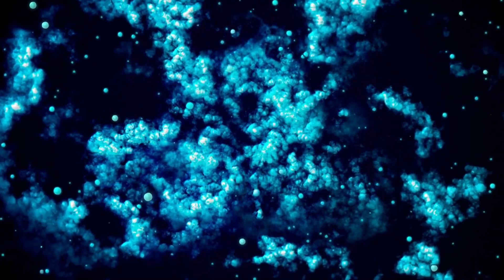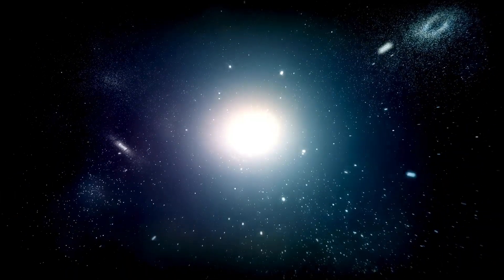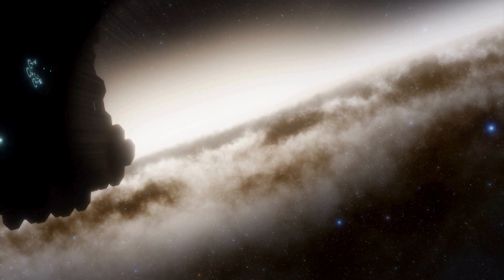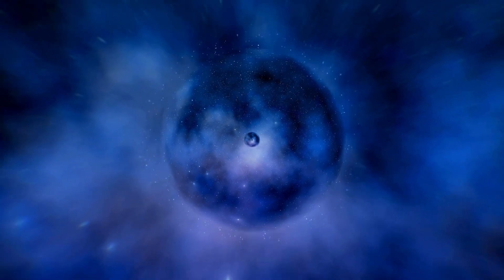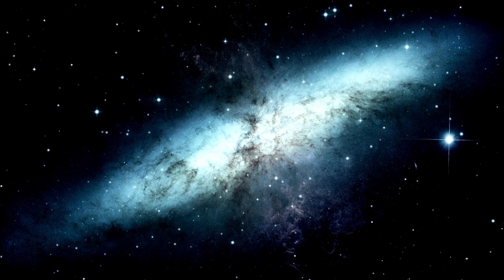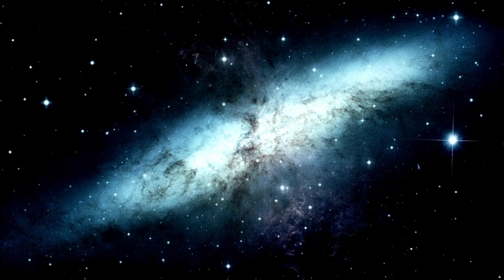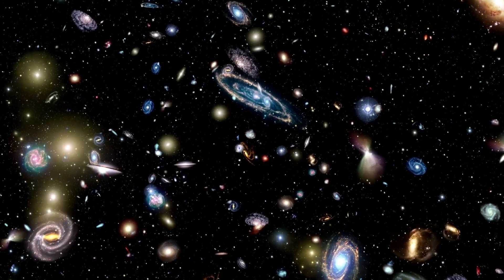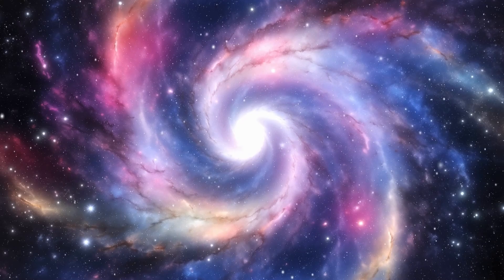1 MINUTE AGO: James Webb Telescope Revelas The First Real Image of Proxima B!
1 MINUTE AGO: James Webb Telescope Revelas The First Real Image of Proxima B!